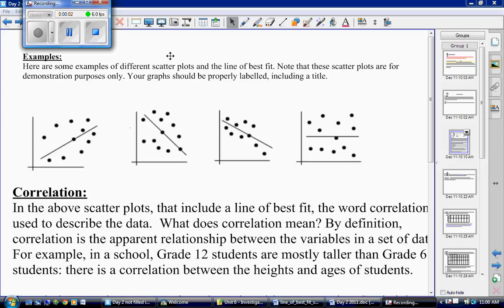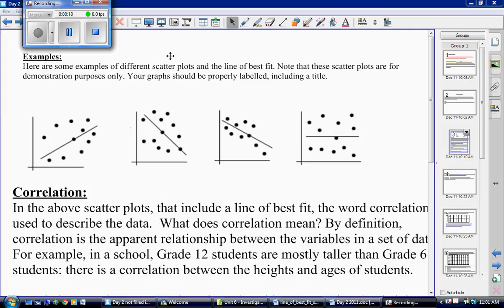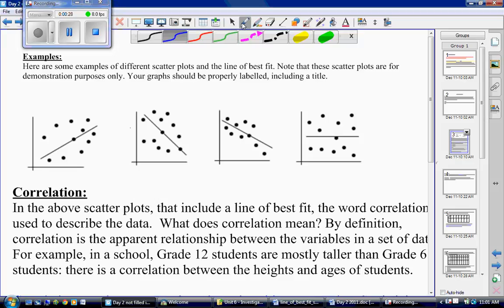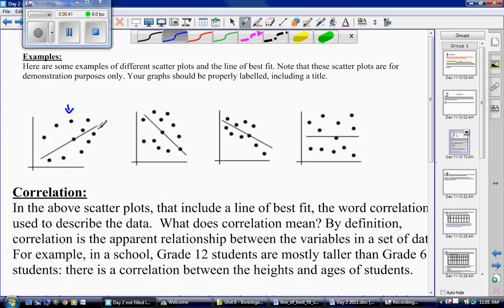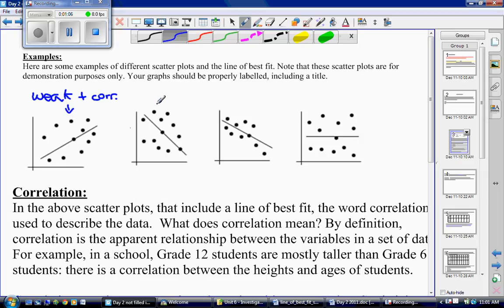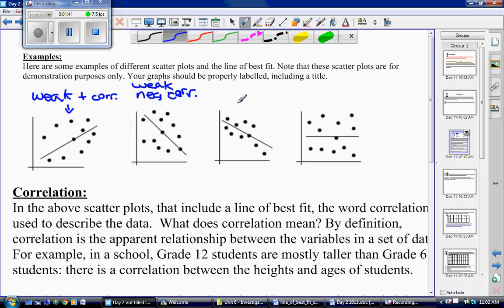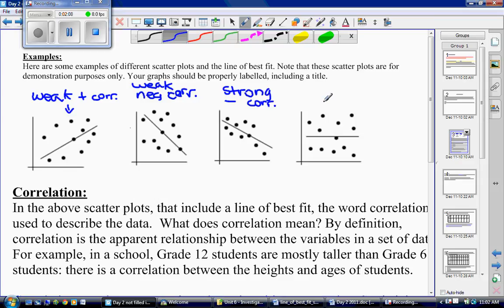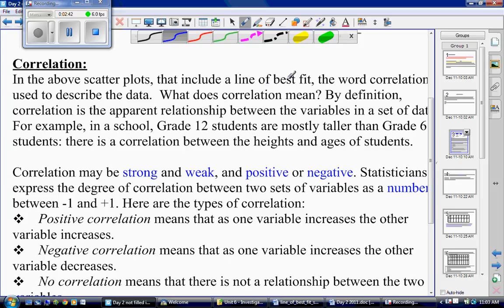Day 2 part 2.wmv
Day 2 Part 2 Unit 6 for MPM1D